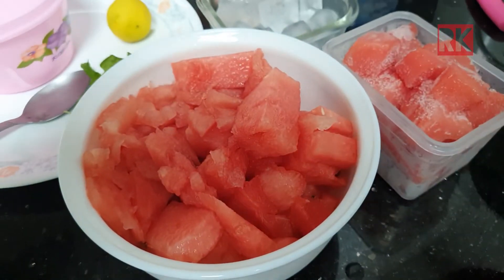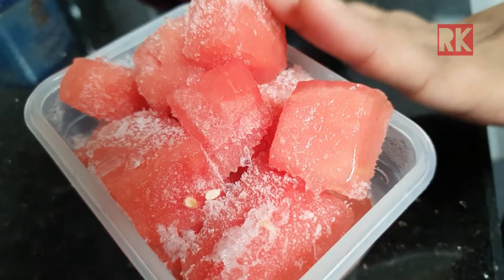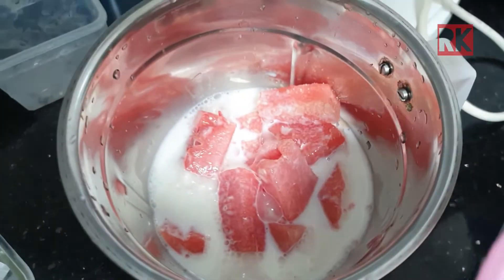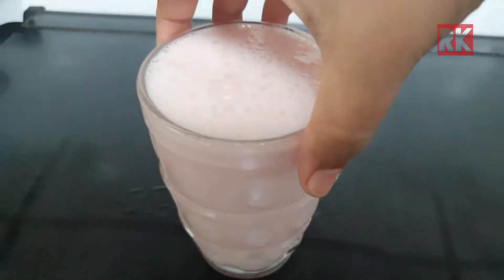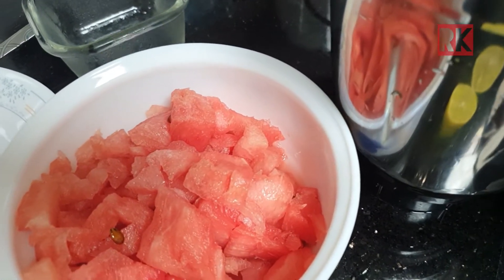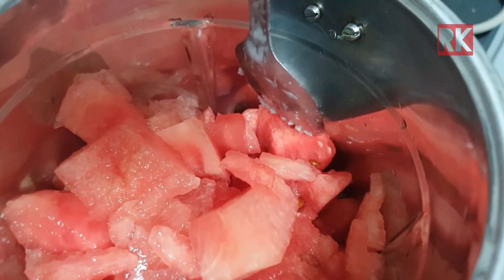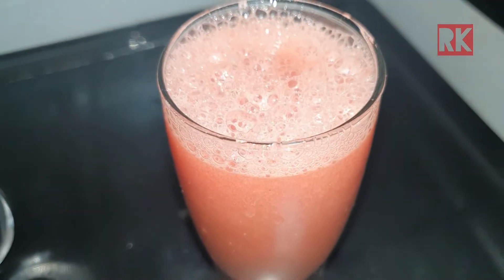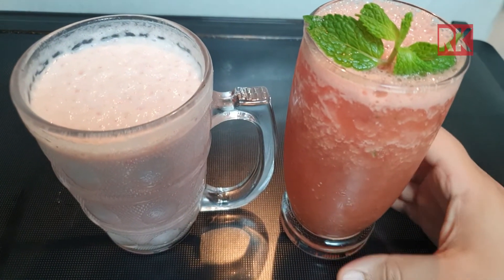Refreshing summer drinks recipes || ReemaTastemade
Refreshing summer drinks recipes